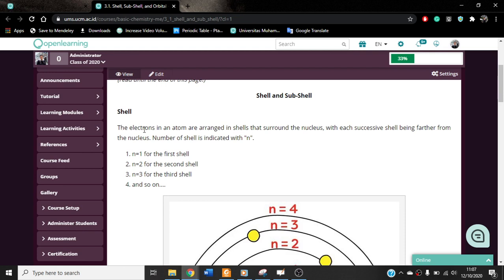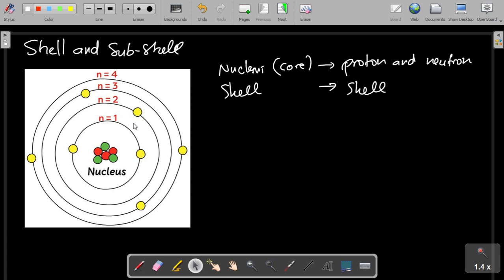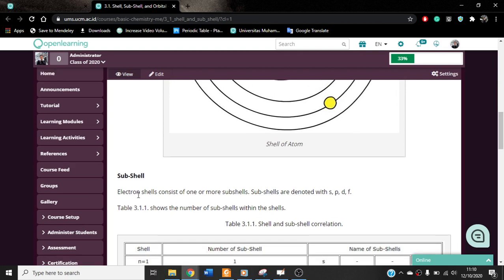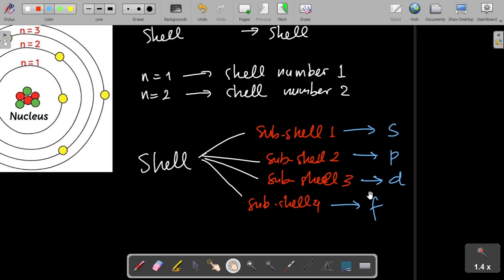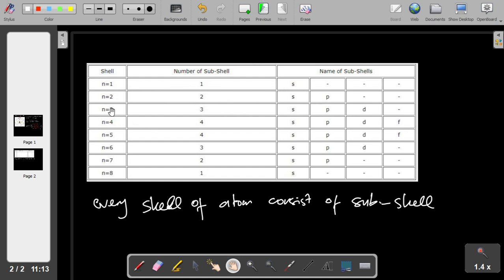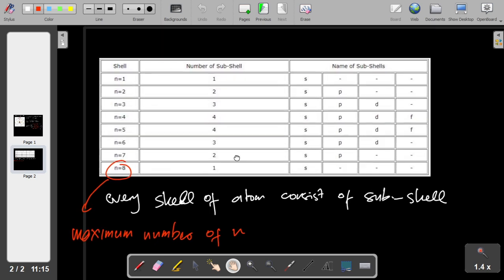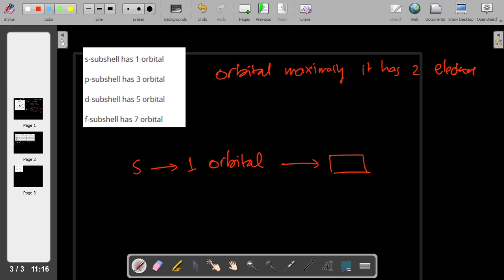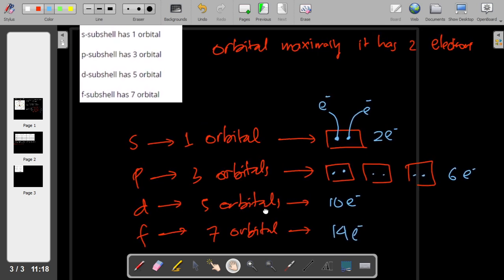3.2.1 Shell, Sub Shell, and Orbital of Atom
The electrons in an atom are arranged in shells that surround the nucleus, with each successive shell being farther from the nucleus. The number of shells is indicated with "n". Electron shells consist of one or more subshells. Sub-shells are denoted with s, p, d, f. Orbital is the regions of sub-shells where the probability of finding electrons are maximum